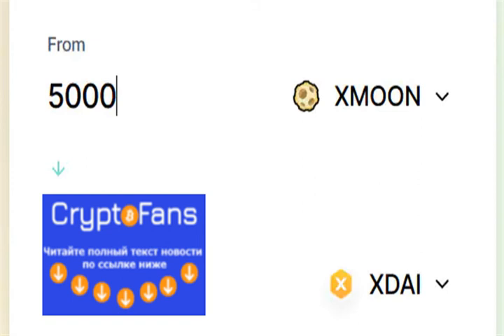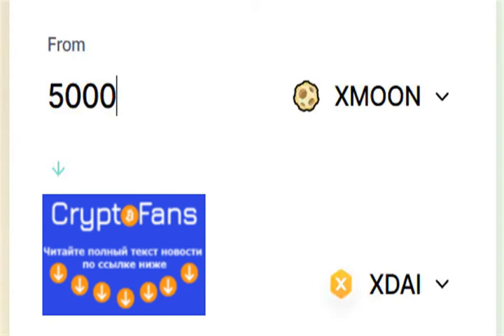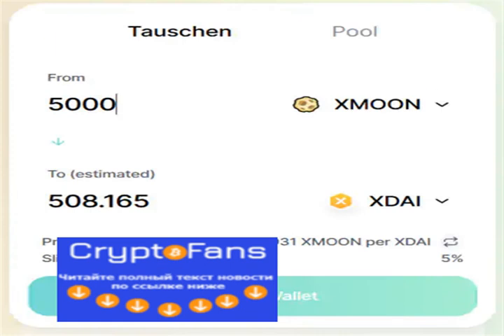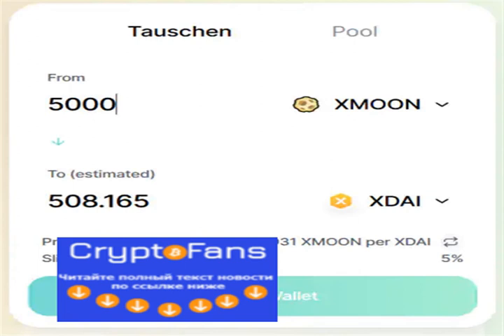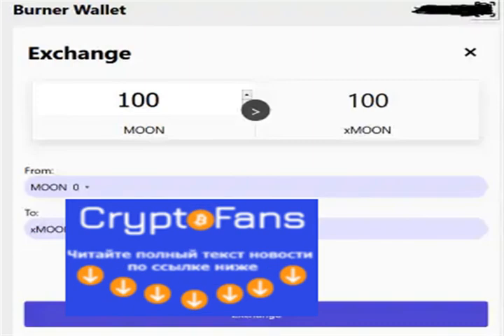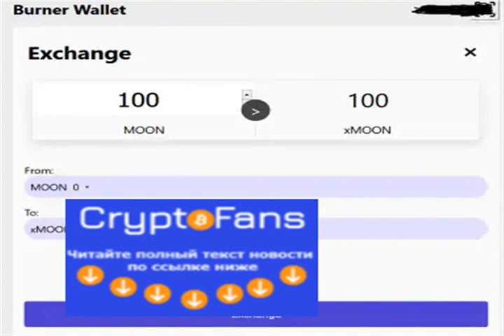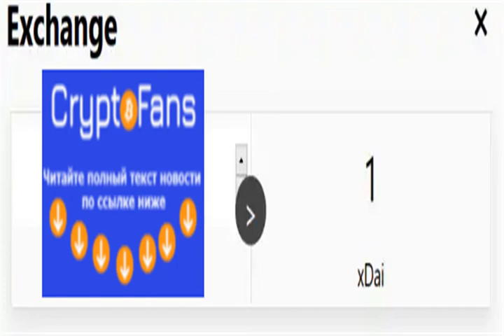[How To] Sell r/cryptocurrency MOONs for eth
In today's post I want to talk about Moons, the cryptocurrency of the r/cryptocurrency subreddit. To be more precise I want to sho